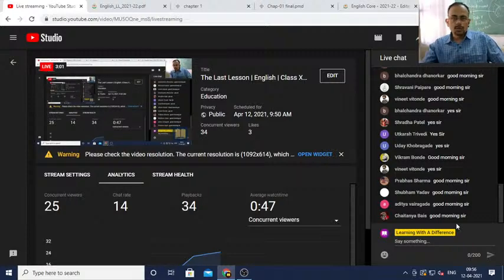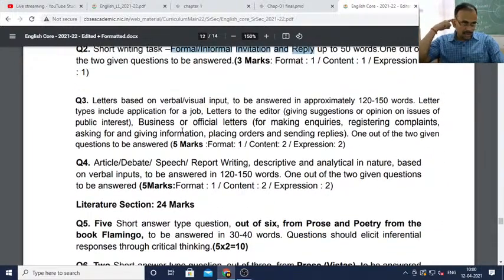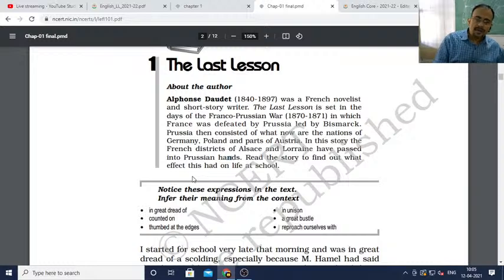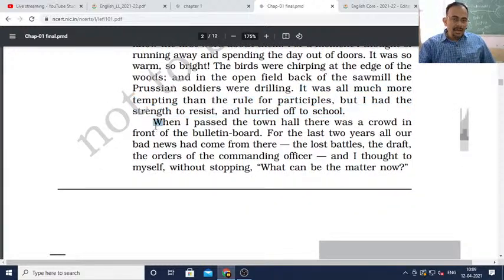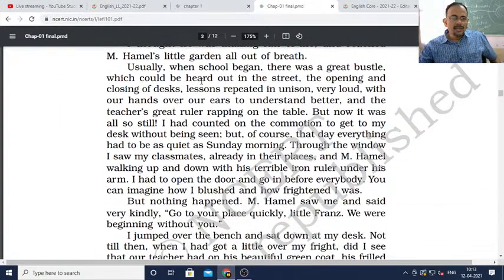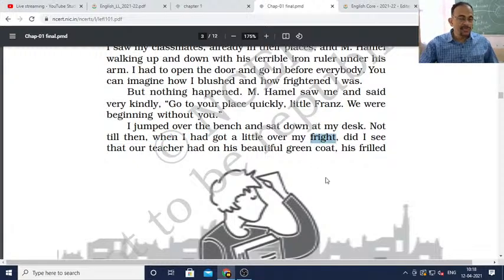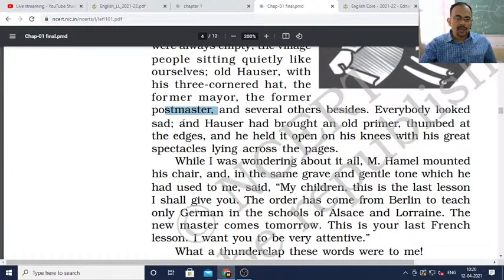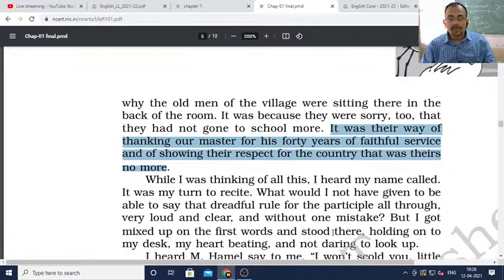The Last Lesson | English | Class XII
This concept video contains Doubt Session with Students | English | Class IX | Students of class XII |  CBSE will certainly reap the benefit of my concept videos.